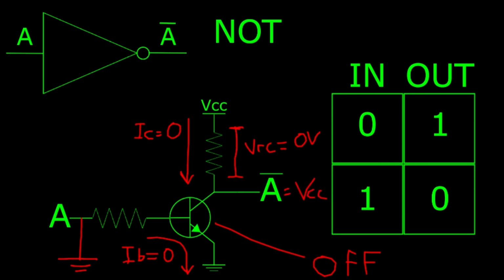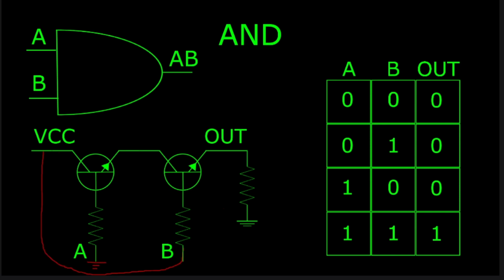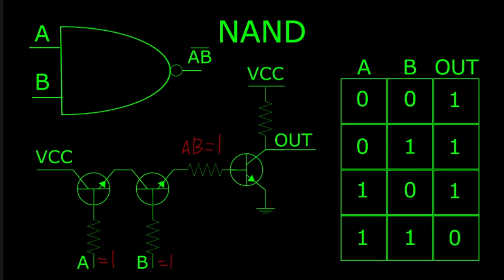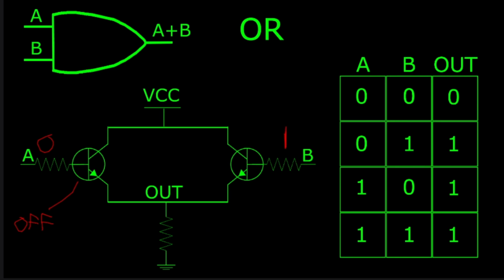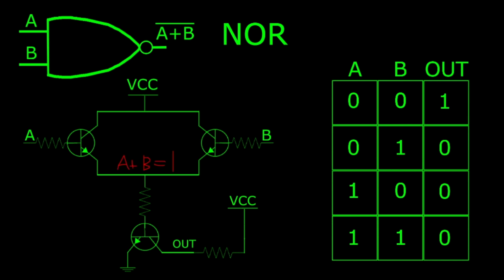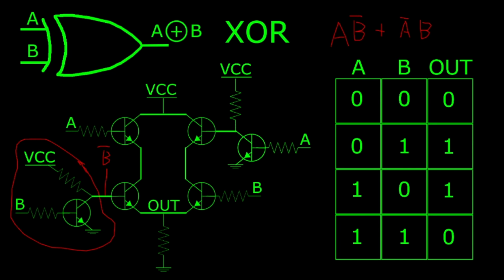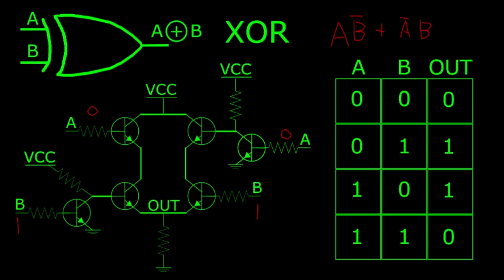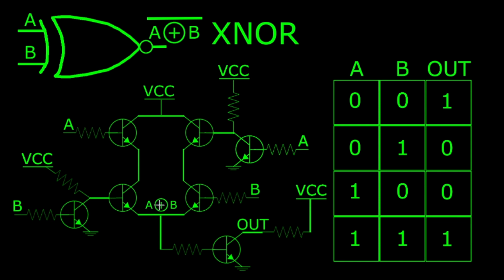Logic Gate Fundamentals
We explore all the types of logic gates found in computers. Learn how they work using truth tables and circuit analysis.